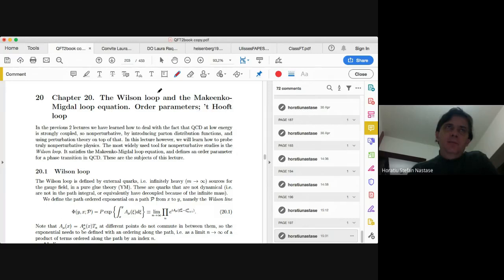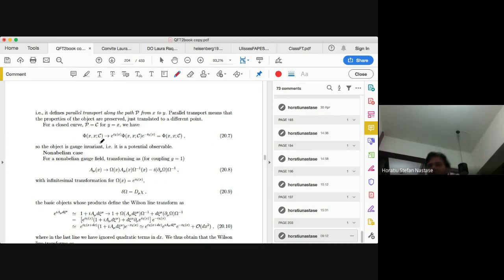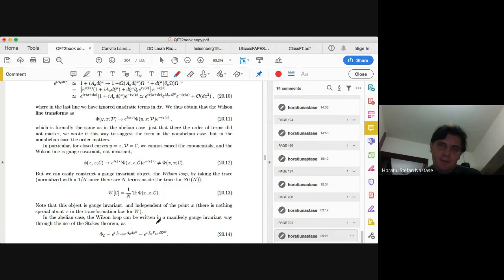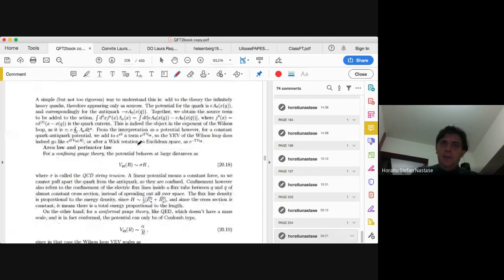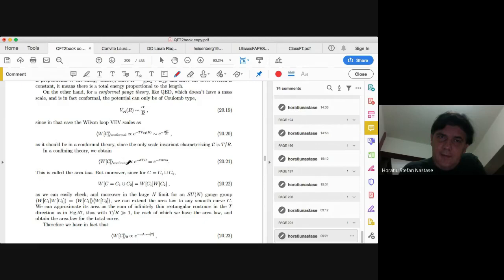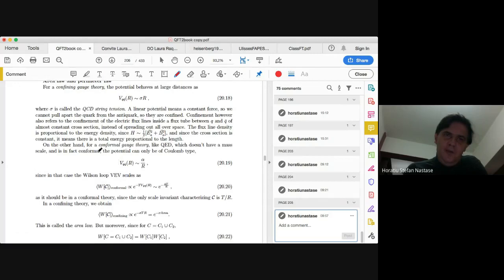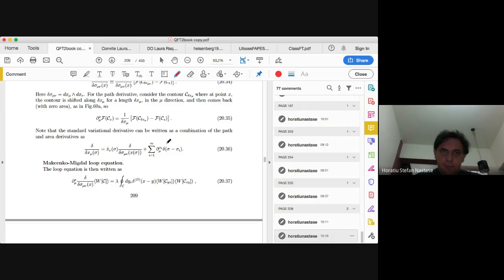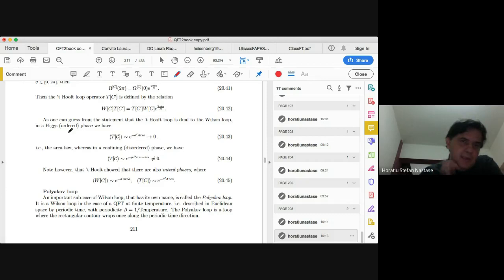Quantum Field Theory II - Lecture 18